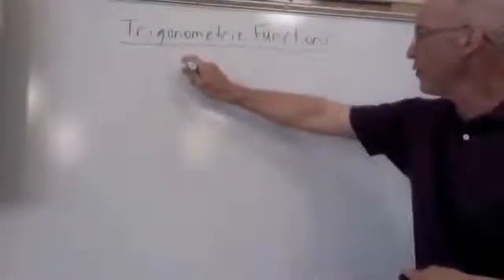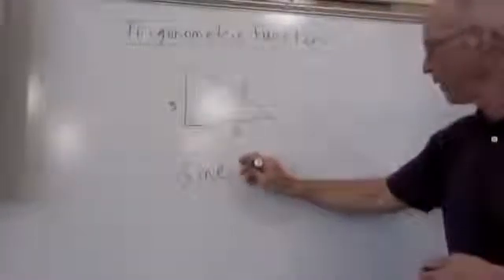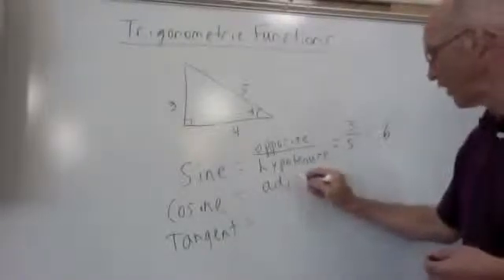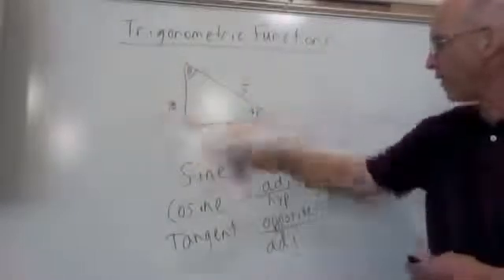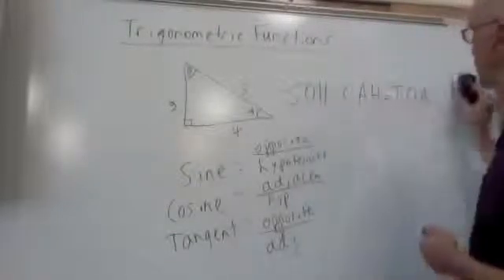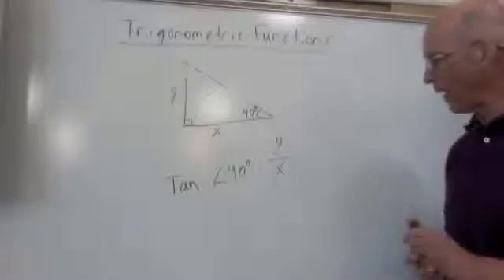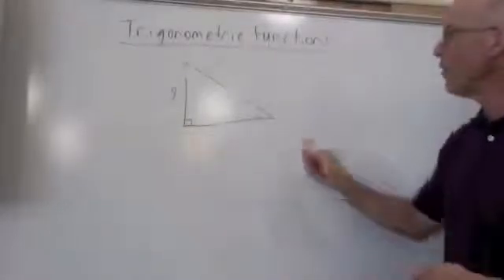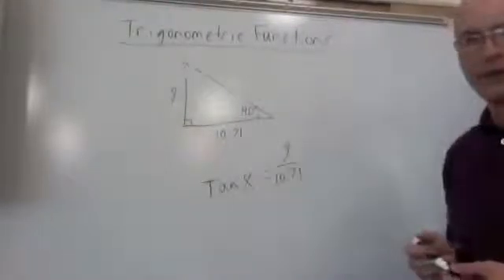Algebra Chapter 10-6 Trigonometric Functions